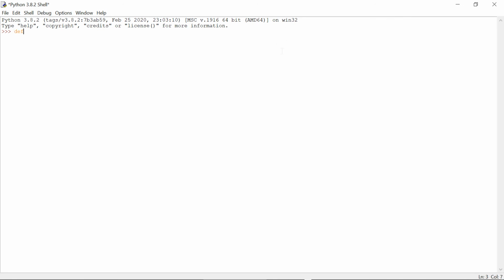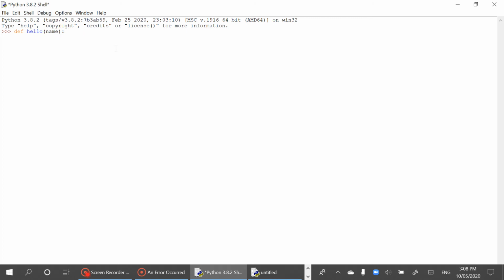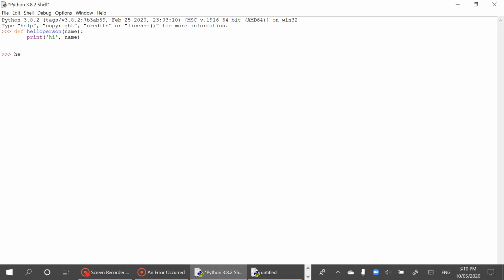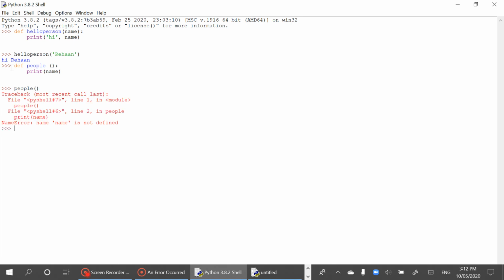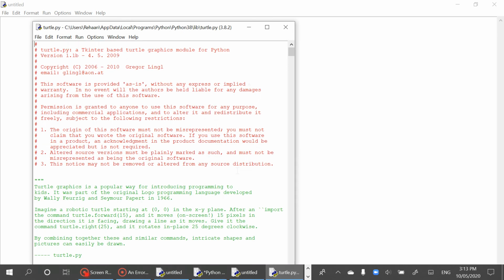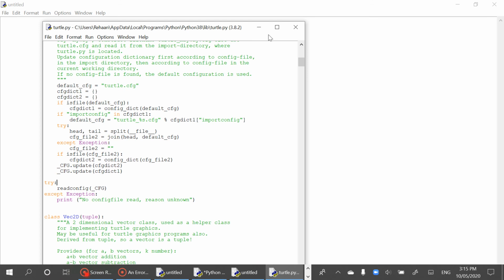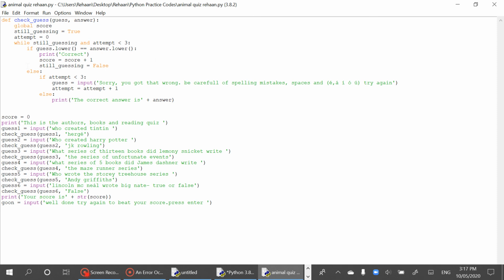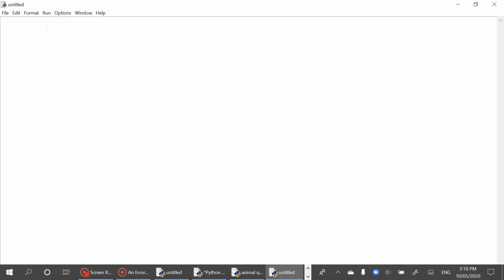Python tutorial 3 -Functions part 1-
An easy tutorial on functions